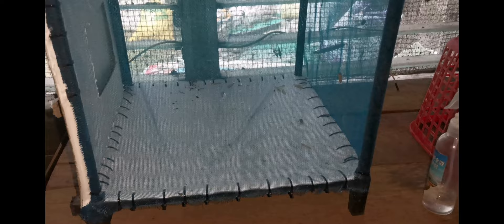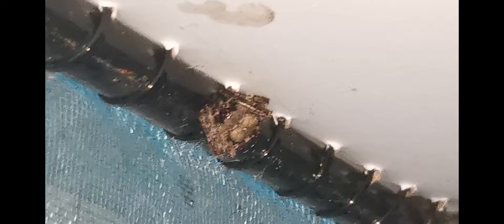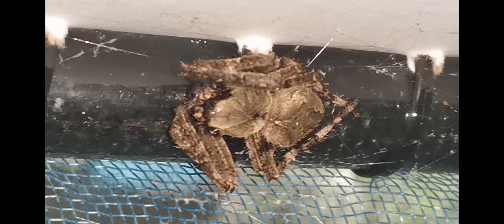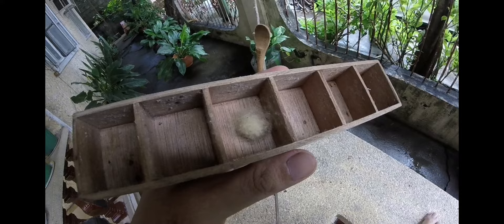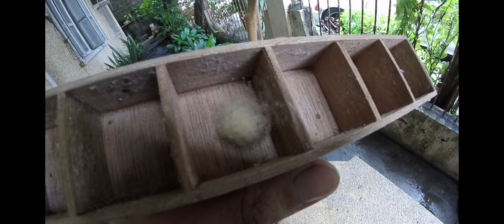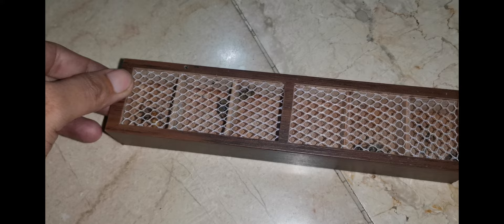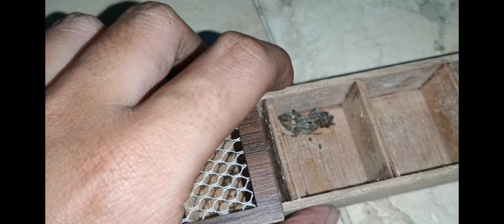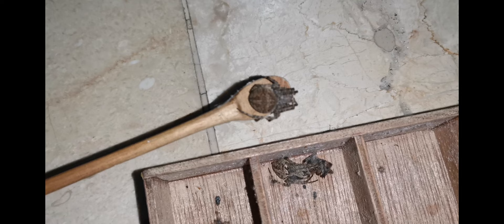Newly Hatch Spider Egg sack - UPDATE to my Araneus Ventricosus (Japan G) [TAGALOG]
Update lang tayo mga idol sa ating alaga na spider.
Mejo matagal walang update eh. Tagal Busy.

Sa Fishing community naman natin edyo maramirami na ang ating mga fish.

Kung mahilig kayo sa kalapati check nyo yung channel na to sigurado magugustuhan nyo : @borcilofttv6251

Kung mahilig naman kayo mag motor at mag bisikleta check nyo naman tong channel na to : @jheyzbondmoto-klista6856

Support pinoy tayo. Peace out!